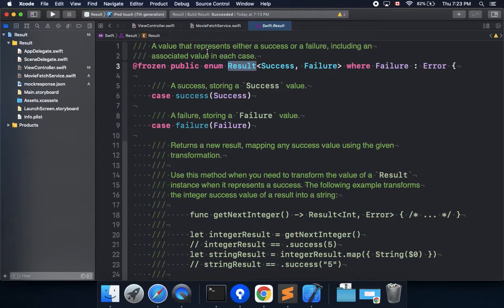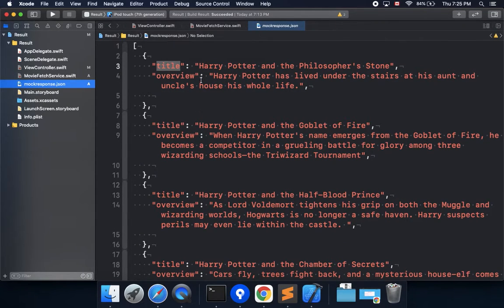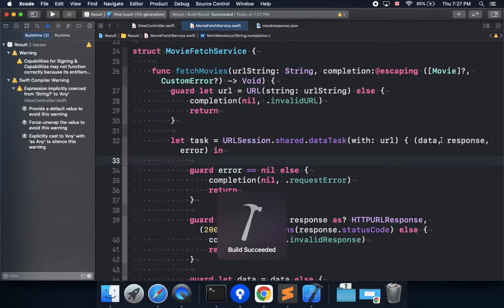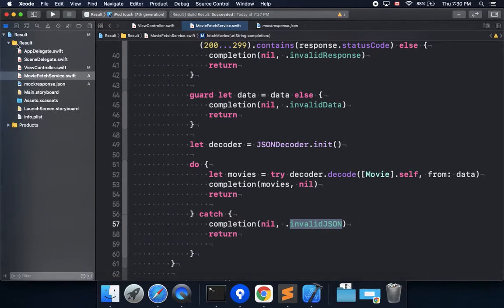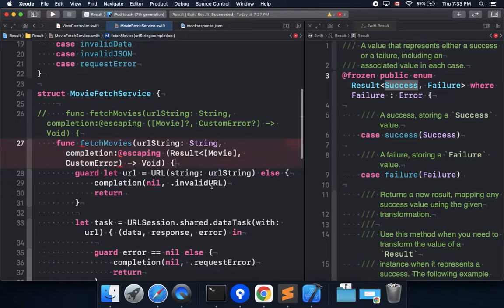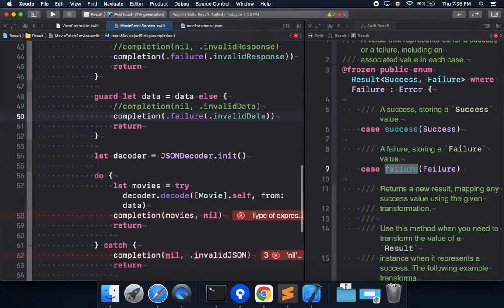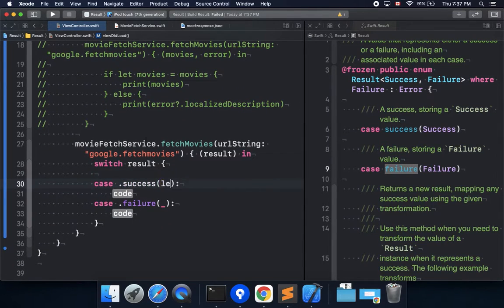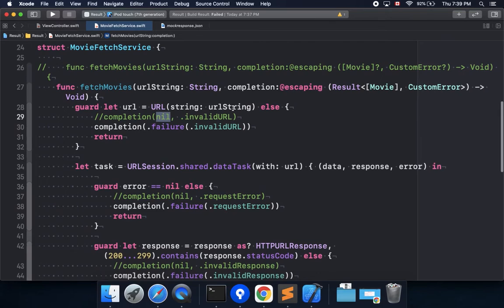Swift Result Type to write better API code in 2022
In this tutorial I will be talking about how we can improve code by using Result API when we consume APIs.